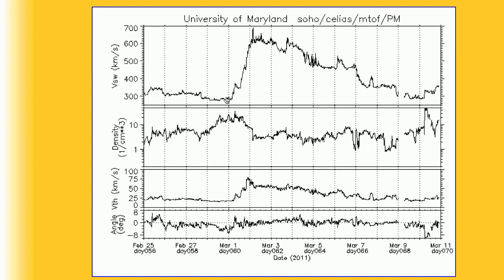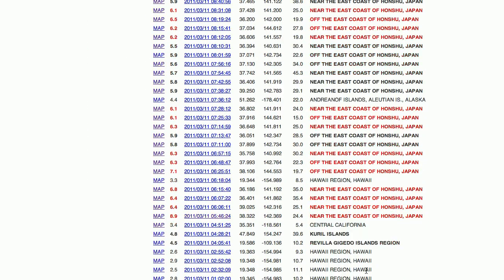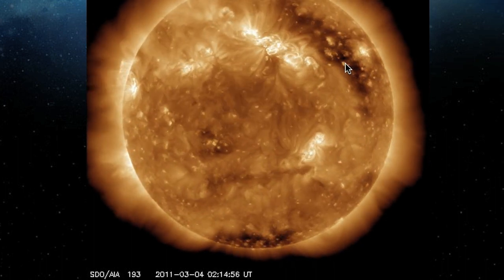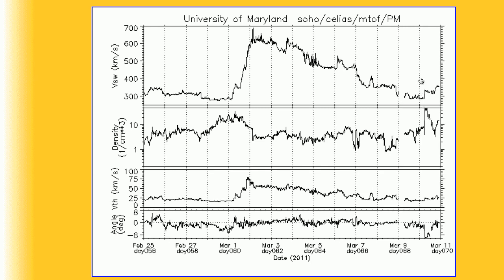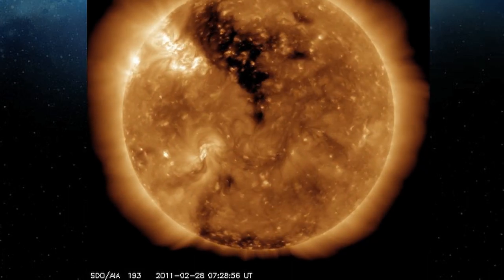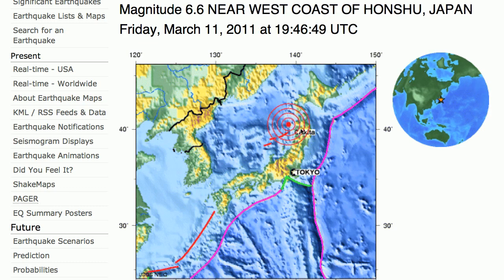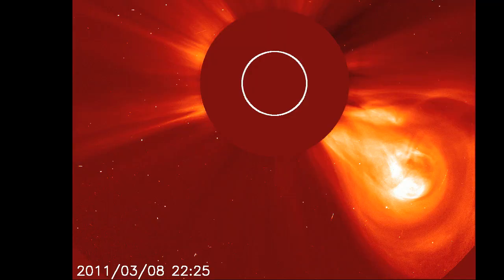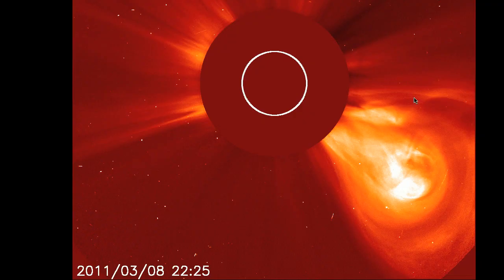Shock Analysis (Japan Earthquake) - AV-2011-03-12